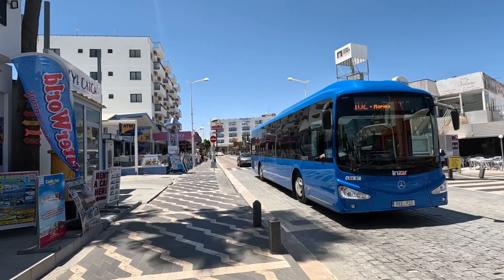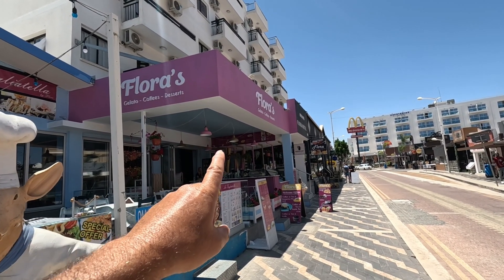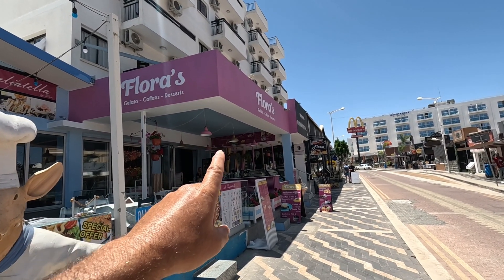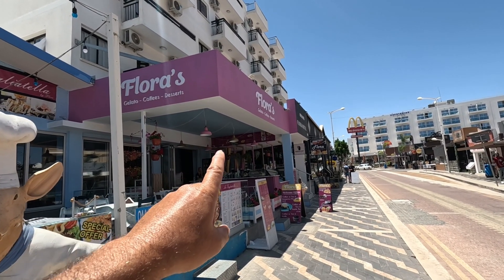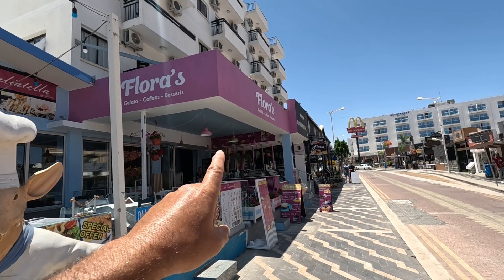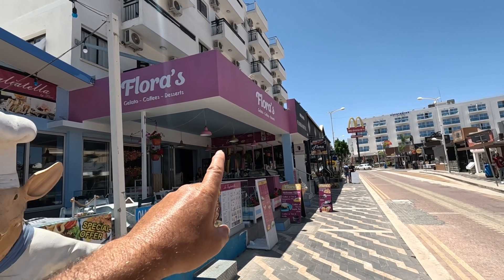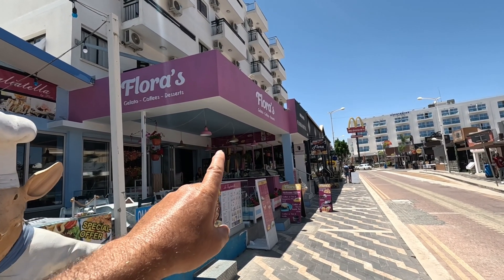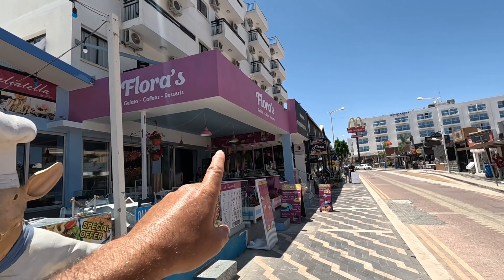Flora's Gelato, Coffee & Deserts - Treat Yourself in Protaras Cyprus.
Join George Cyprus Insight for tea and cake at Flora's Gelato, Coffee & Deserts Protaras Cyprus.

Indulge in delicious gelato, coffee, and desserts at Flora's in Protaras, Cyprus. Treat yourself to a sweet experience at this must-visit spot!

Cyprus Insight
Instergram cyprusinsight.